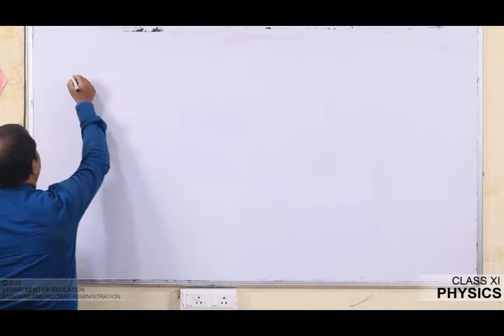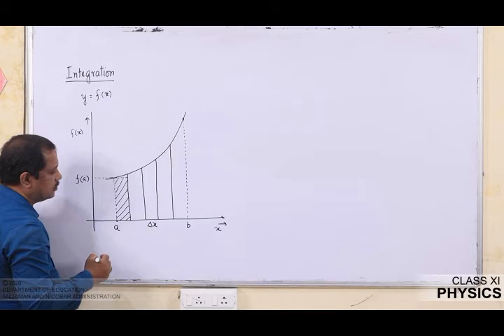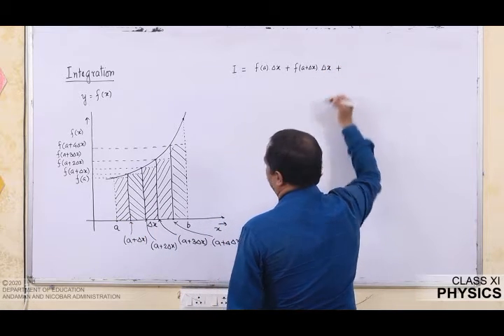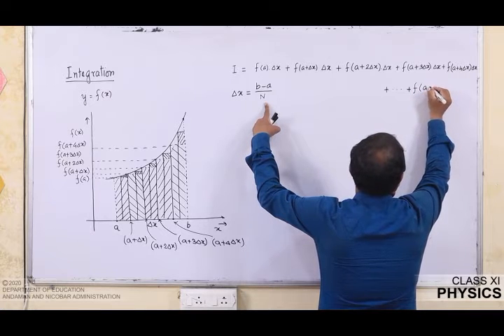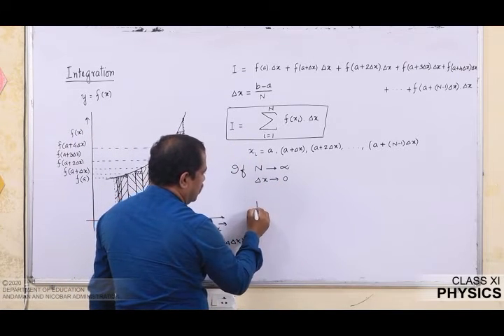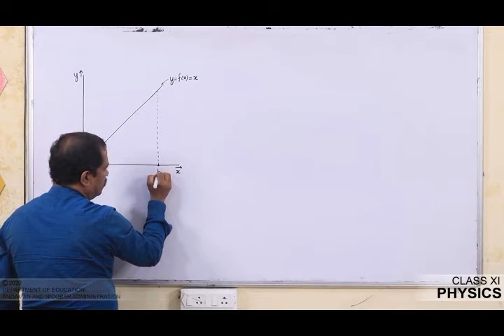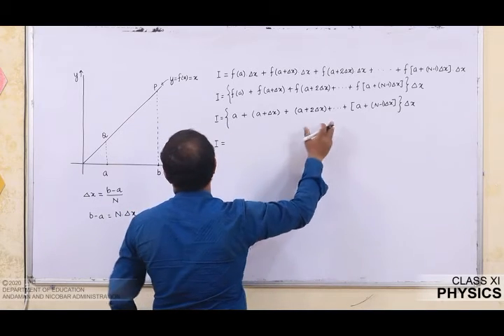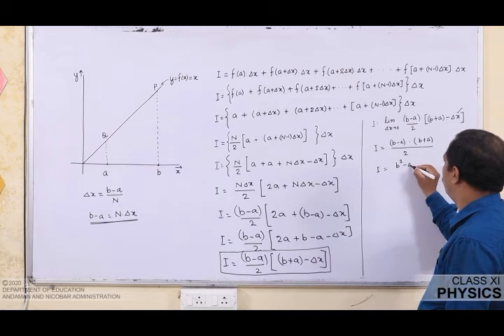CLASS 11 PHYSICS - Calculus -6